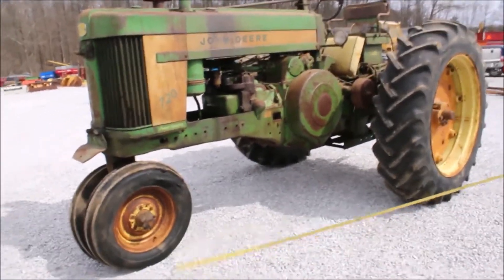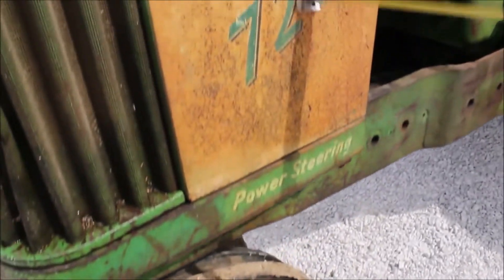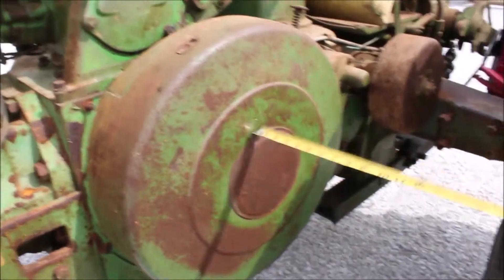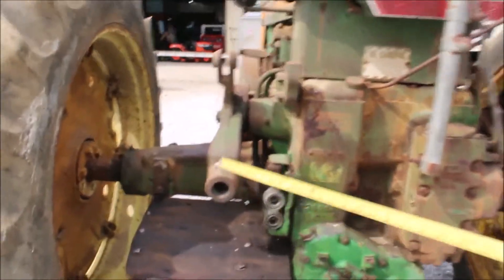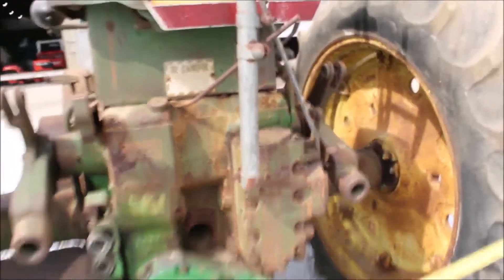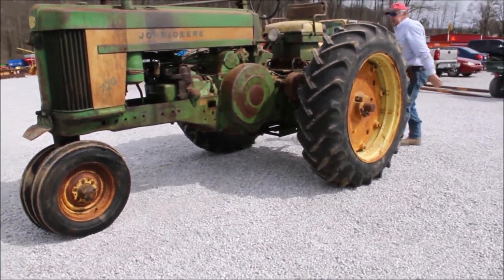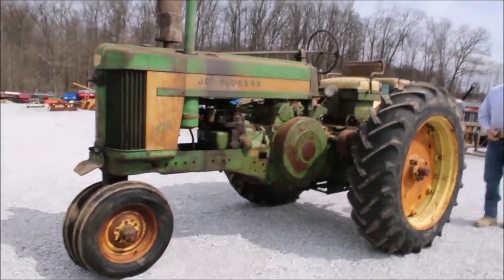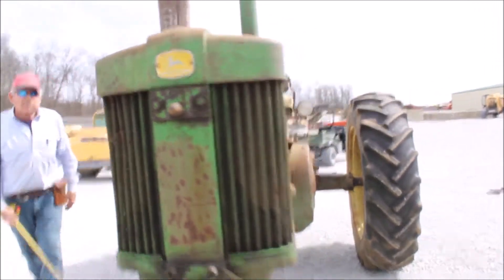1958 JOHN DEERE 720 For Sale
John Deere 720 Tractor  -Turns Over But Does Not Run, 540 PTO, Gas,  Single Remote, No 3pt. Arms, Front Tire Goes Flat, Slow Leak In Right Rear Tire *See Pics & Video For More Details *Sells Absolute! ~Please Read Terms & Conditions Before Bidding*